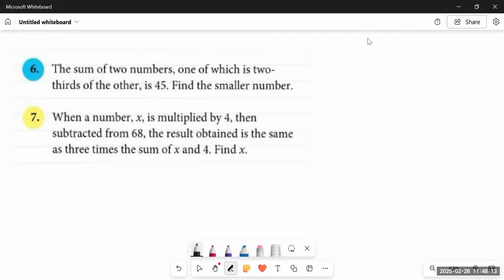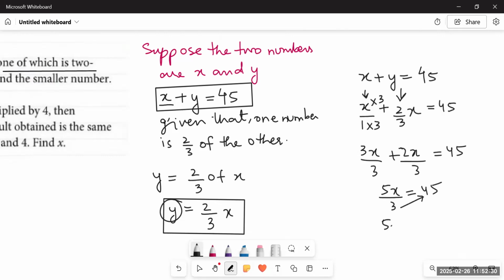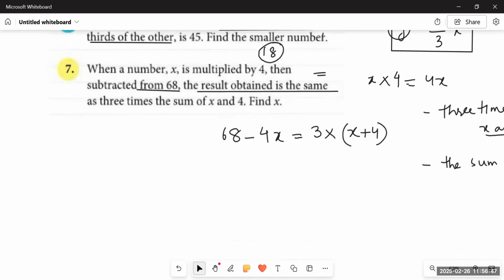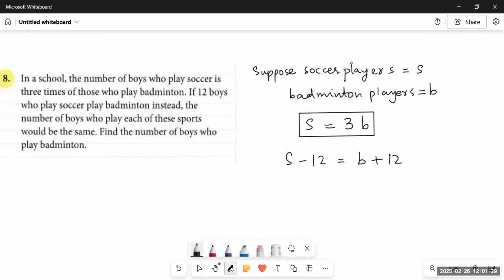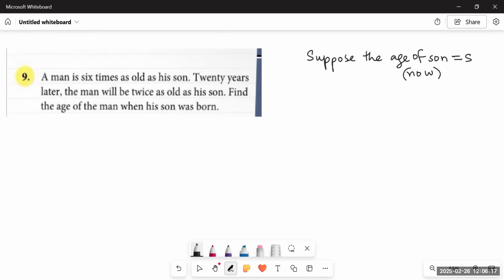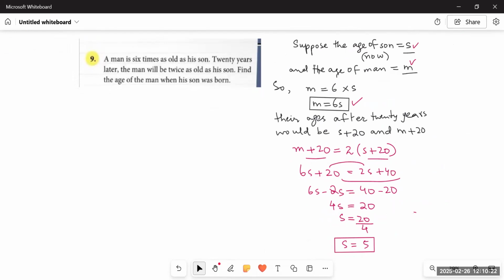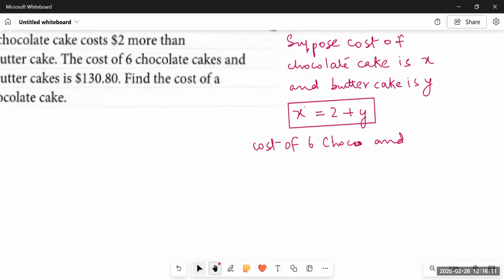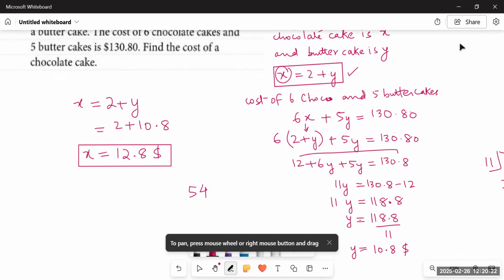Ex#7b Q#6-10| Real life linear equations, word problems | Think New Syllabus Mathematics Book 1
Ex#7a Q#5-7| Chapter 7 |Linear equations with decimals| Think New Oxford Syllabus Mathematics Book 1

Ex#7a Q#3,4 (all parts) Chapter 7 | Linear equations | Think New Oxford Syllabus Mathematics Book 1

Ex#7a Q#1,2 (all parts) Chapter 7 | Linear equations | Think New Oxford Syllabus Mathematics Book 1

concept of equations and inequalities
fractional equations
fractional equations reduced to linear equations
evaluate unknown in a formula
word problems
simple linear inequalities